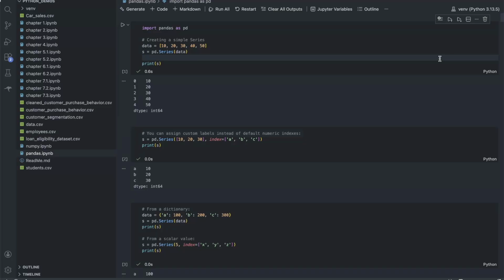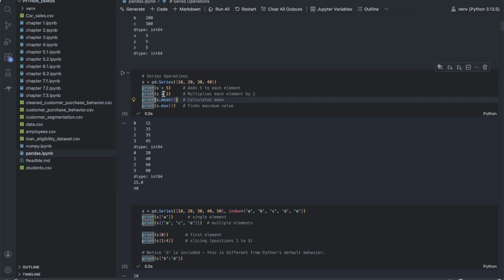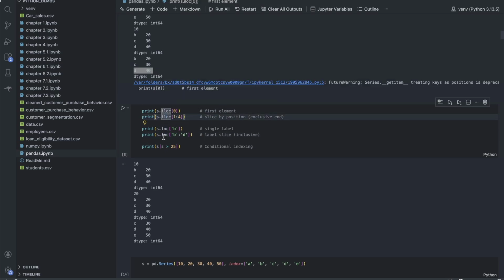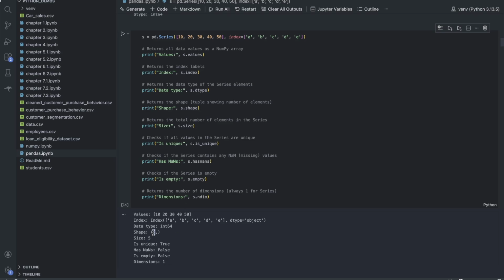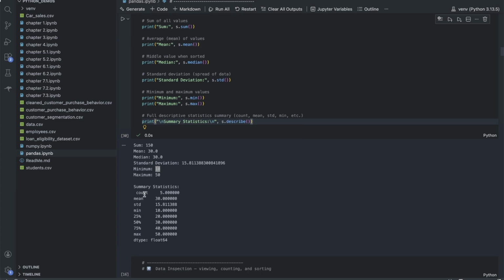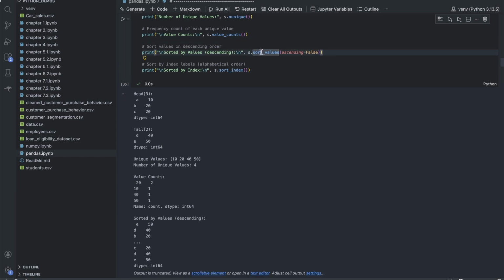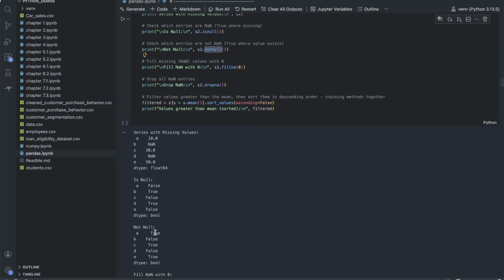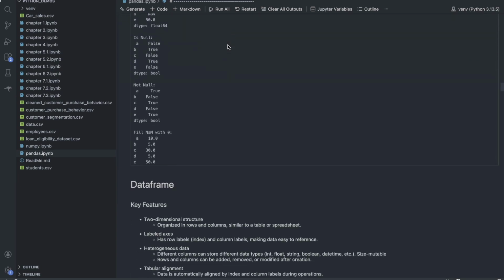Pandas Series Basics | Python Pandas Tutorial for Beginners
In this video, we will learn Pandas Series from scratch using simple explanations and practical Python examples.
A Pandas Series is a one-dimensional data structure and is the foundation of data analysis in Python. Understanding Series properly will make it much easier to work with DataFrames later.

In this tutorial, you will learn:
What is a Pandas Series
How to create a Series in Python
Index and values in a Series
Accessing elements using index and position
Basic operations on Pandas Series
Why Pandas Series is important in data analysis

This video is perfect for beginners, students, and anyone starting with Python for Data Science.